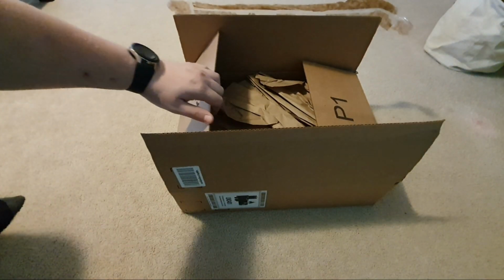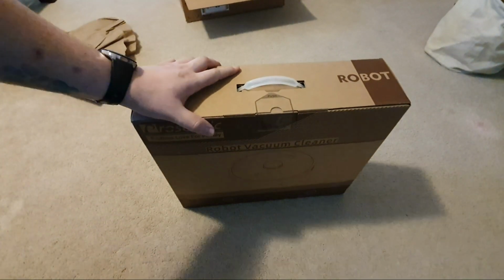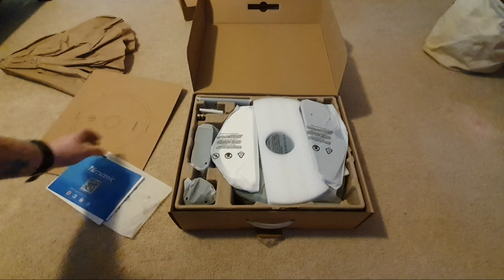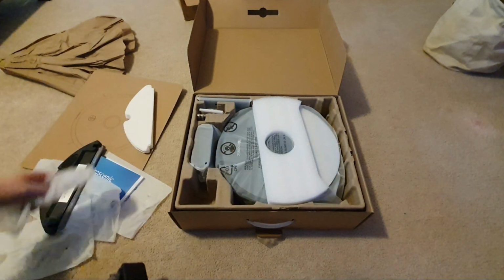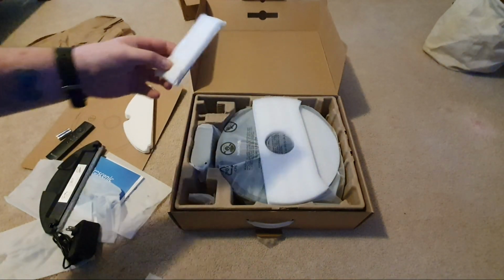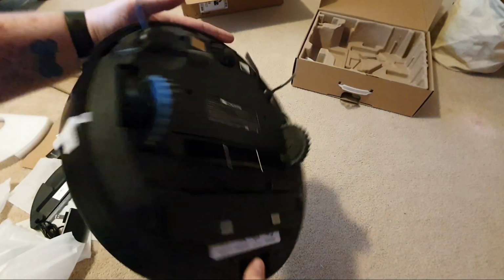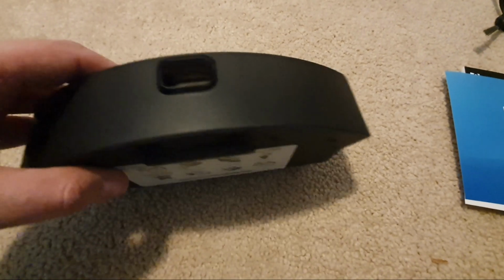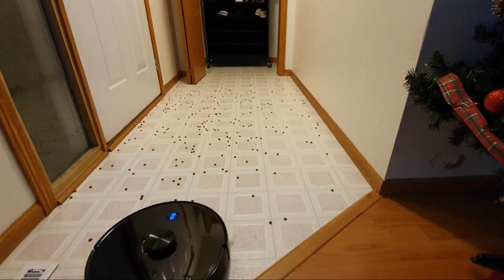Proscenic M7 Pro Unboxing, Setup and Quick Test!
Today we take a look at the Proscenic M7 Pro Robot Vaccum and Dirt Disposal Bin.

Our Favorite Robots:

iRobot Roomba S9+

iRobot Roomba S9 Replenishment Kit

iRobot Roomba i7+

iRobot Roomba i7 Replenishment Kit

Ecovacs Deebot Ozmo 950:

Proscenic M7 Pro

Shark IQ Robot Vaccum:

iRobot Bravaa Jet 240:

iRobot Bravaa Jet M6:

iRobot Bravaa Jet Cleaning Solution:

iRobot Bravaa Jet M6 Washable Pads